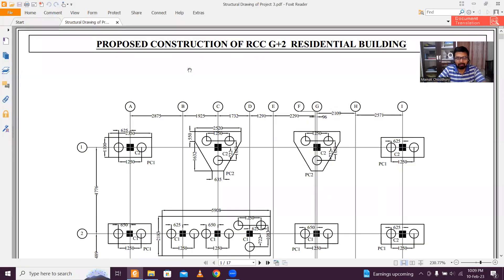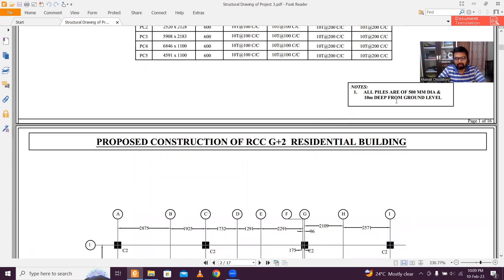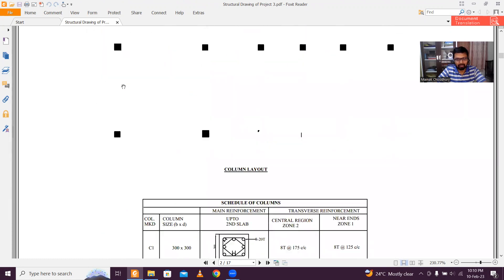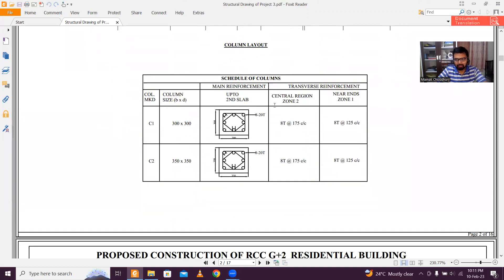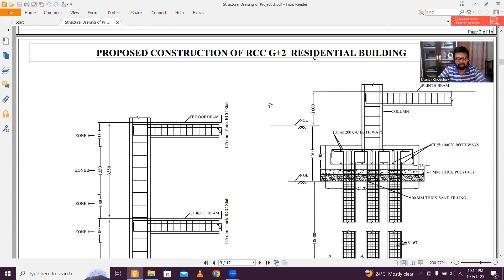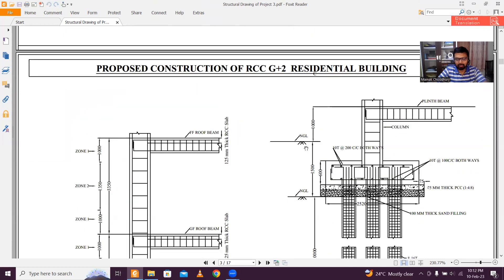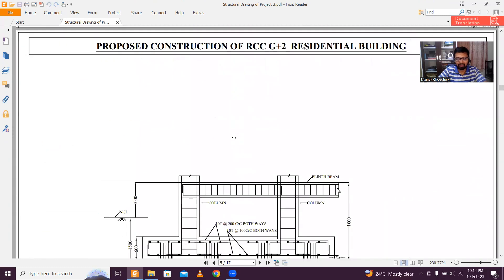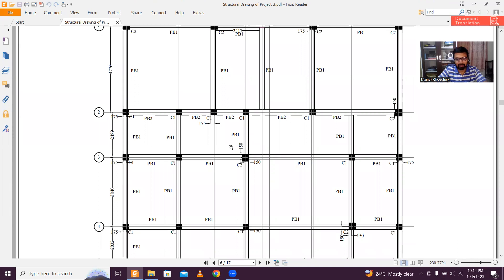How to Prepare a Detailed Structural Drawing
Structural Drawings contain details of all the structural members of a building like beams, columns, slabs etc. It is important to have proper presentation in the drawings so that it is easily executable at the site. In this video Civil Bro, Eng. Mainak Choudhury has presented his latest format of structural drawings and explained in detail all the necessary elements of structural drawing.